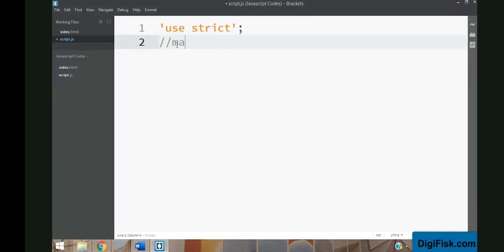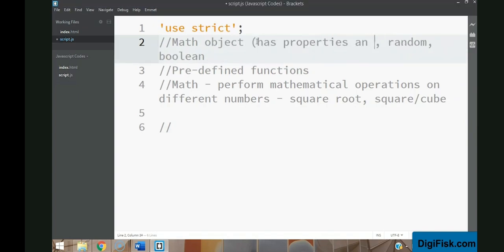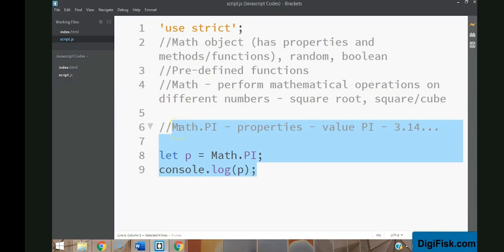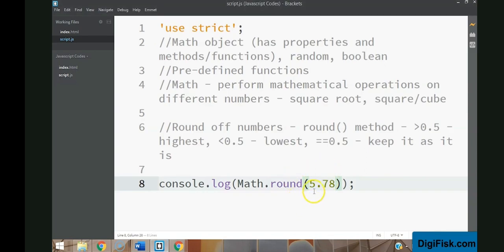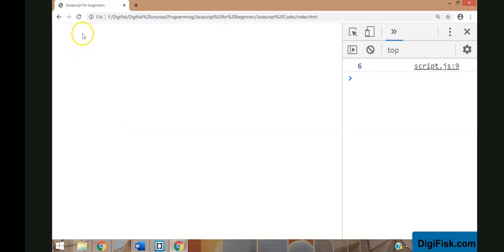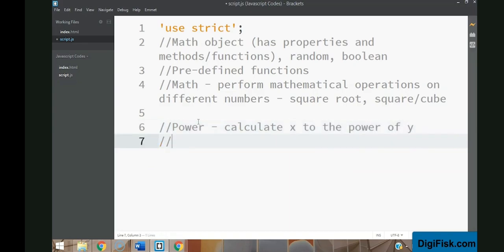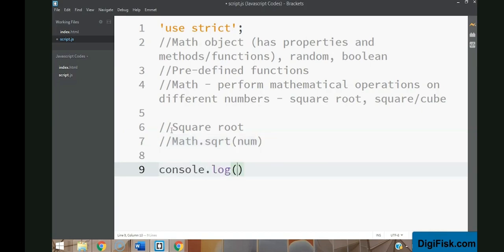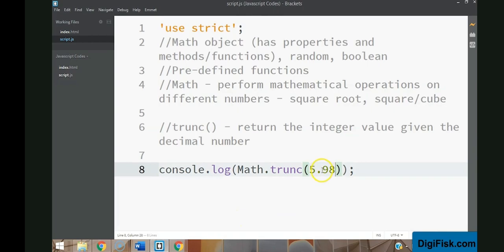C08 02 Math Object Methods PI, Rounding Off, Ceiling, Floor, Truncating a Number